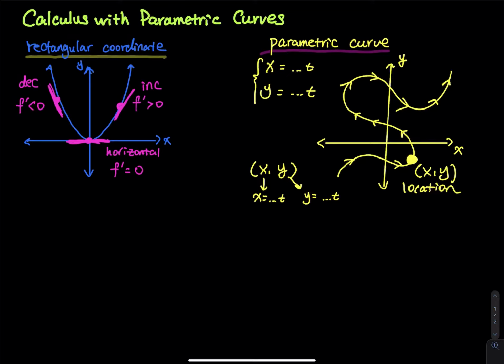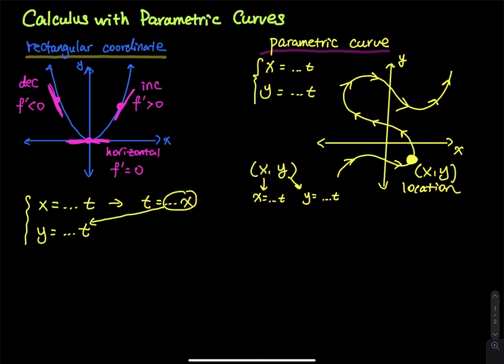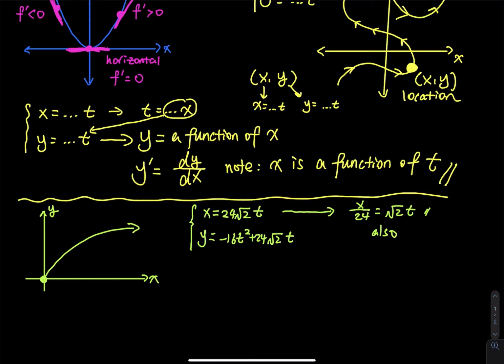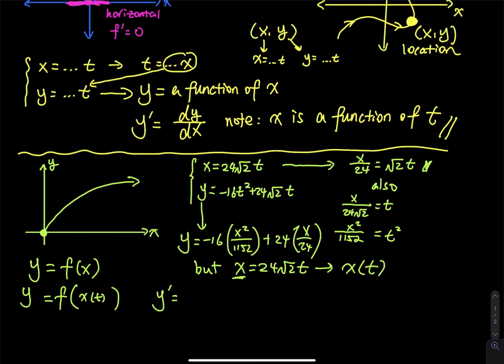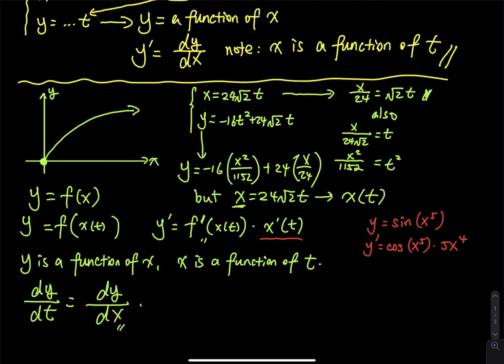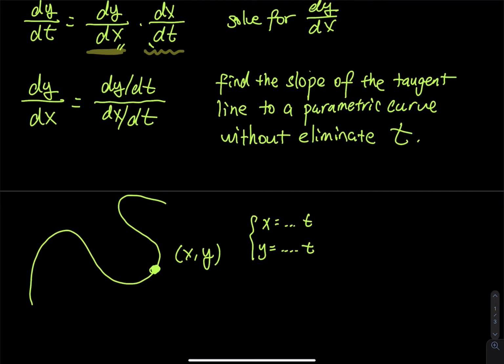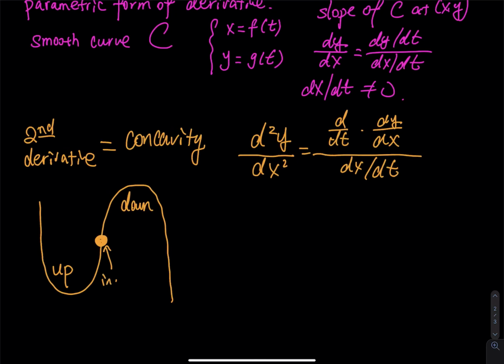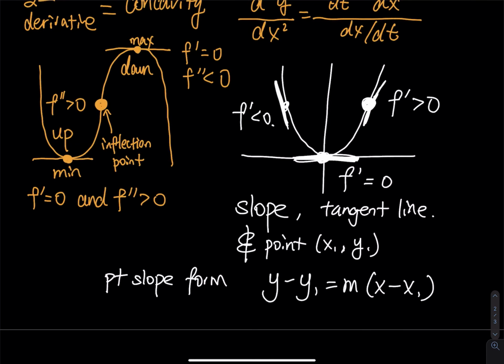10.2 Part 1 of 4: Concepts of Calculus with Parametric Curve, Tangent, Concavity | Integral Calculus